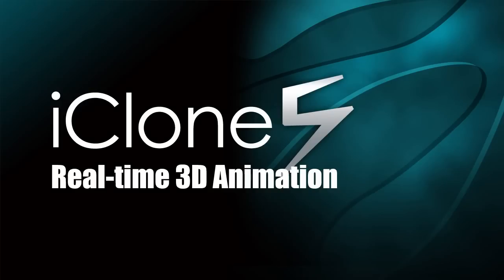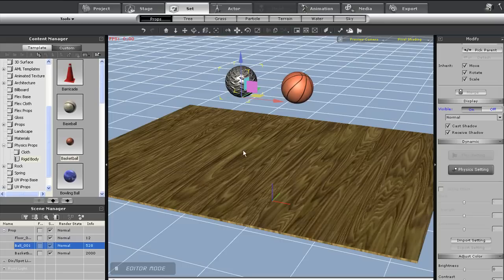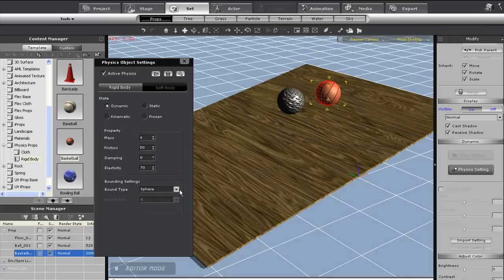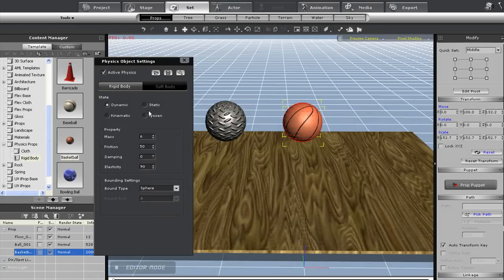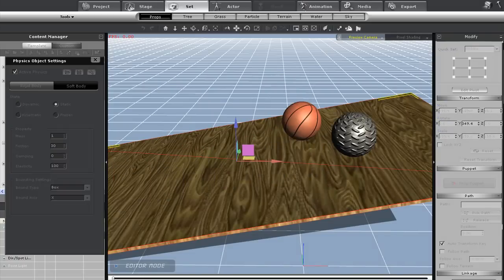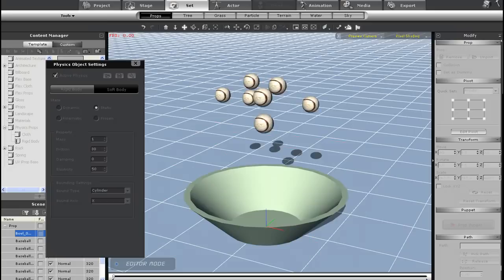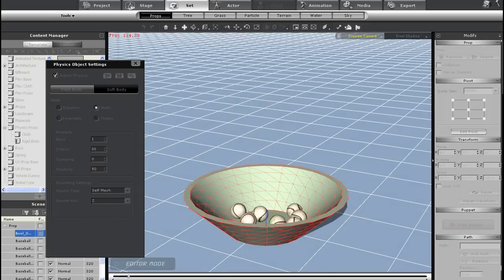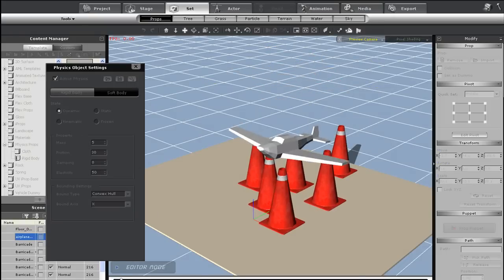iClone5 Tutorial - Physics 101 Dynamic and Static Object Interaction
The new physics engine is one of the coolest new updates to iClone 5.  In this tutorial, you're going to learn about two particular physics states: dynamic and static.  Dynamic objects basically react to any external force such as gravity or other physics props, while static objects are essentially objects that move under no condition, and are used for props such as walls, floors, or other barriers.  You'll also learn the basics of physics bounding types as well as the specific physics values that determine how your physics object interacts with its environment.

*Statement:
Some features in this video tutorial are for iClone5 PRO version only. For version comparison, please visit: